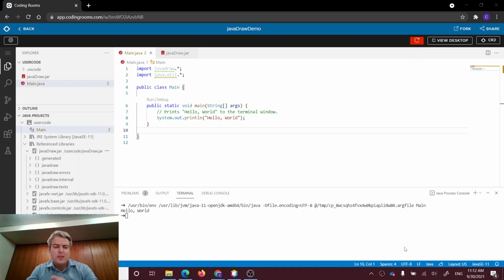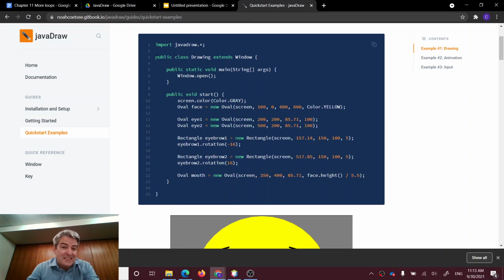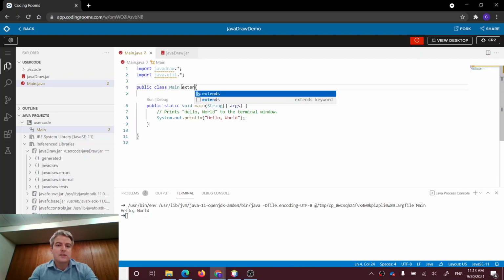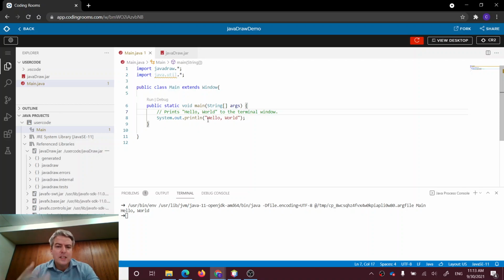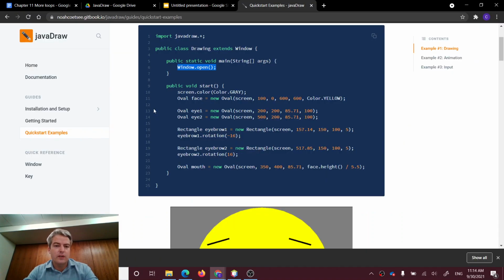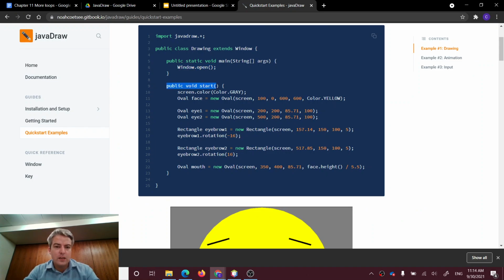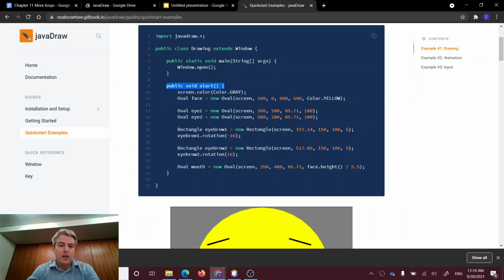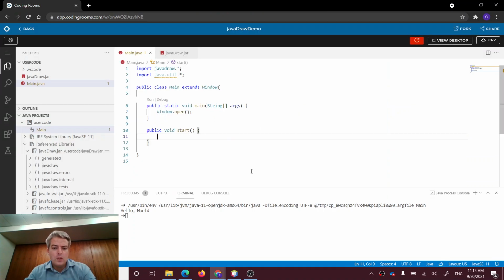JavaDraw 2 - Extend, Main method, Start method